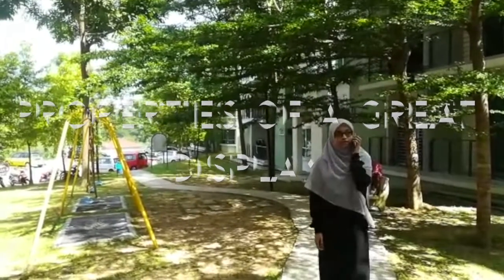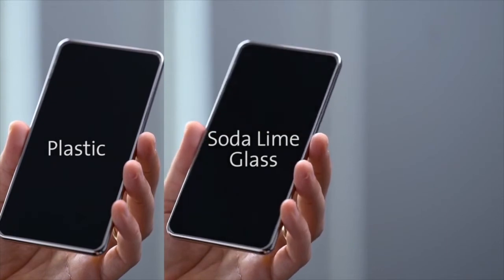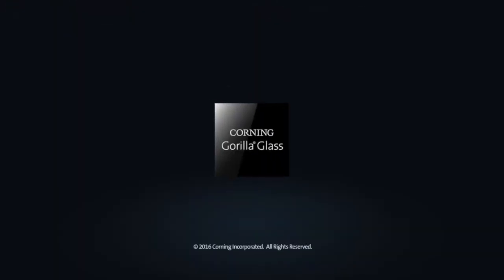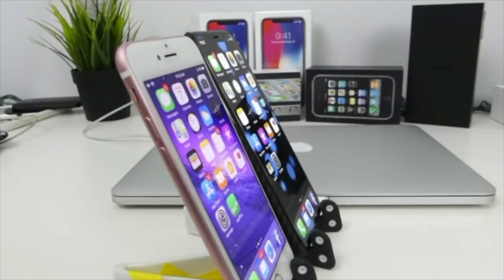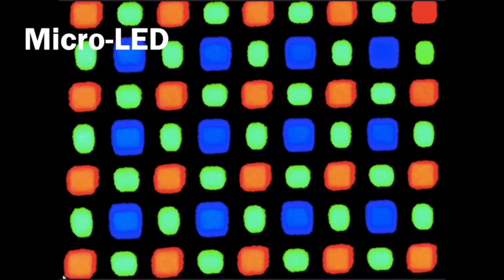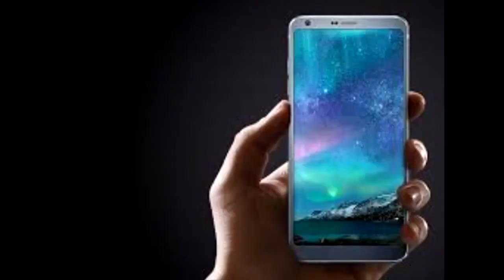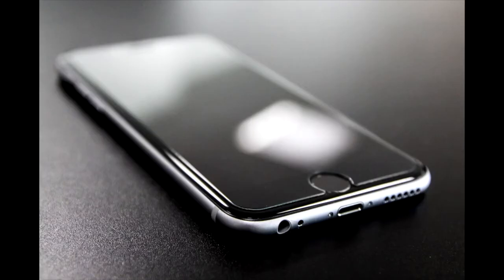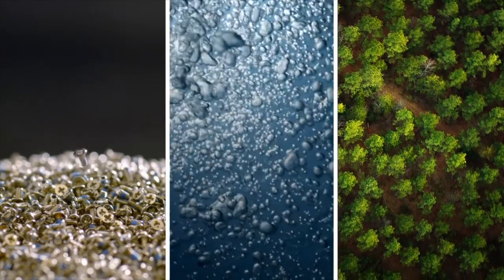What is the best smartphone display? - Material Science Project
TO OUR BELOVED DR ERNIE
SFB1023 - MATERIAL SCIENCE
AHMAD IRFAN B NAZARUDIN 1170269
MARAHAINI ALYAAA BT MOKHTAR 1170278
NURUL THAQIFAH BT NASARY 1170273
NURAQILAH NASUHA BT SALIMIN 1171466
NUR NAILI IRSYADA BT ZULKFLI 1171467
NORHANA SYAIRAH BT SUHAIMI 1171463
ALIA NABILA BT AZMAN 1170256
NURBAHIAH BT CHE AZIZ 1170257
NUR FARHANA BT FADZIL 1170258
NOR FATINI BT MOHD ZAIN 1170267